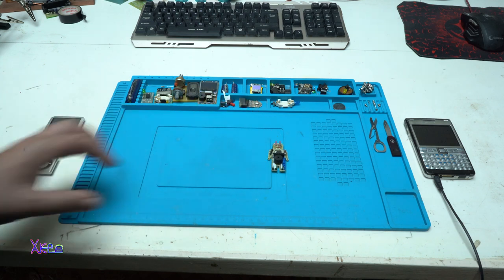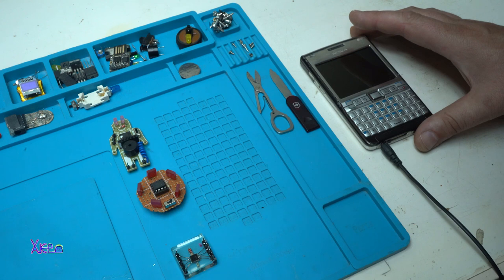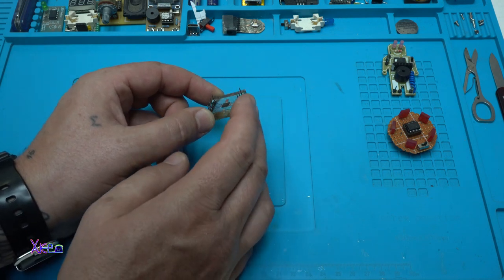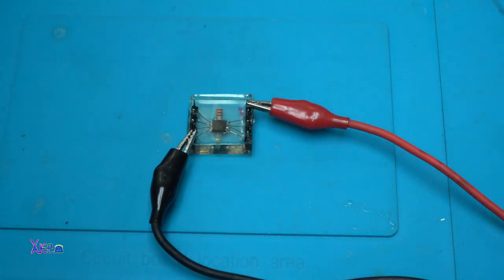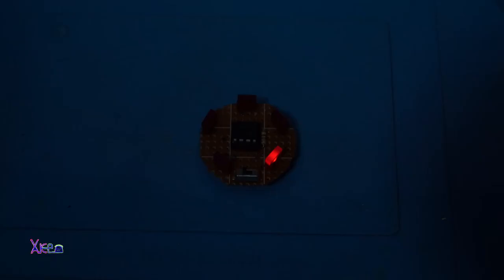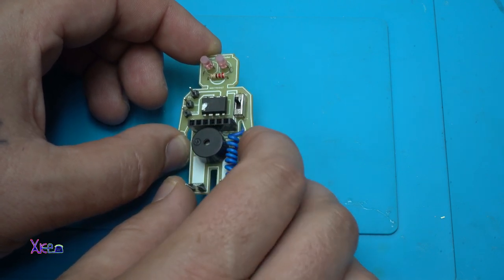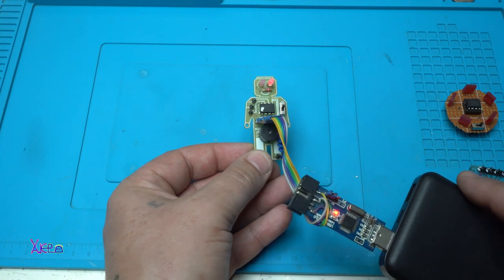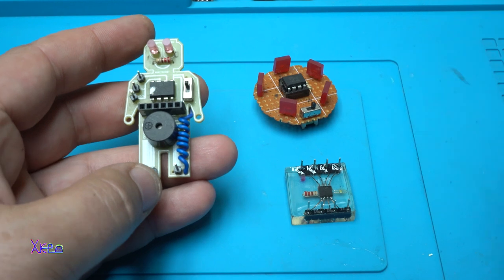Microchip! 3 Cool Gadgets you can do at home